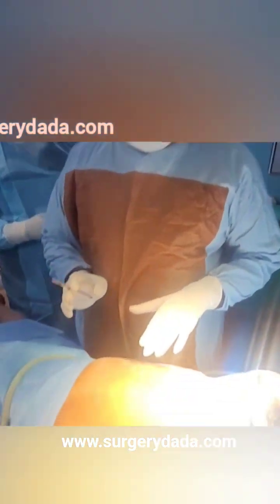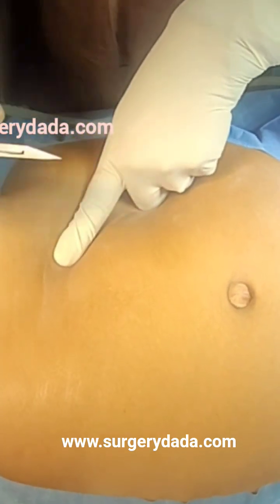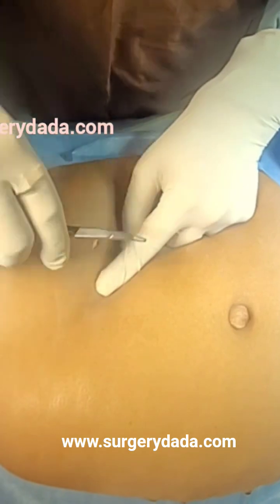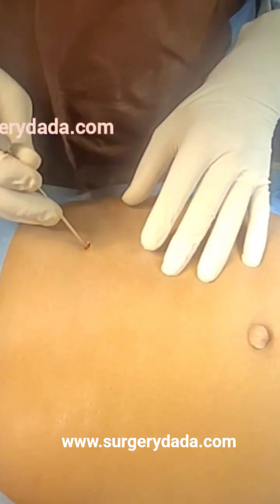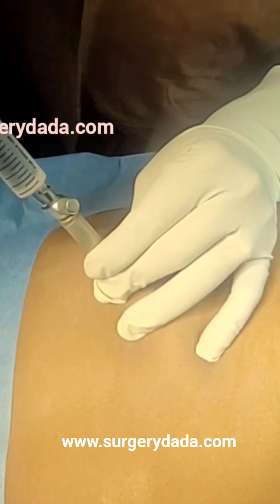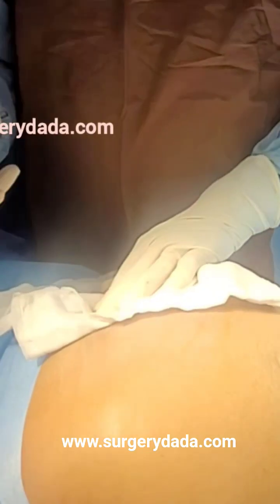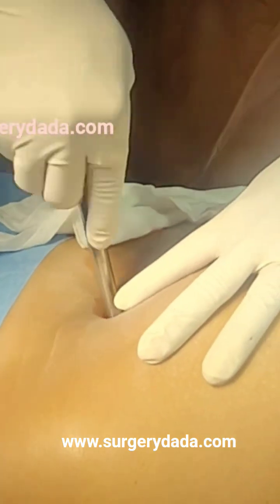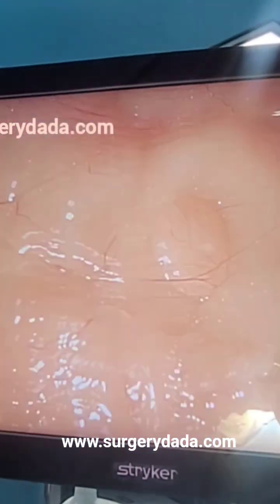Palmer's Point Access||Safe Laparoscopy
Safe Palmar’s Axis Technique Explained 🔍 | Surgery Dada

Learn how to identify the Palmar’s point (2 fingers below the left subcostal margin, mid-clavicular line intersection) and why it provides one of the safest laparoscopic access points.

Advantages:
✔️ No major vascular structures in danger
✔️ Stomach underlies, minimizing injury risk
✔️ Reliable access for safe laparoscopy

🌍 Surgery Dada – The most premium global surgery learning platform.

YouTube Description (detailed for maximum reach & SEO)

In this Surgery Dada Shorts, Dr. Saurabh Dixit explains the Safe Palmar’s Axis Technique in laparoscopy.

🔹 What is Palmar’s Point?
It is located two fingers breadth below the left subcostal margin at the intersection of the mid-clavicular line.

 • No major vascular structures nearby → safer access
 • Stomach lies beneath → reduces risk of injury
 • Provides reliable entry for laparoscopic procedures

This makes Palmar’s Axis one of the safest and most trusted techniques in minimal access surgery.

👨‍⚕️ About Surgery Dada
Dr. Saurabh Dixit (MBBS Hons, MS, FMAS, DMAS, FIGLS, FICRS, FALS) has taught over 10 lakh medical students across 27+ countries. Surgery Dada is the world’s most premium surgical learning platform, dedicated to training surgeons in laparoscopic and robotic techniques.

📲 Follow Surgery Dada on Instagram, LinkedIn, and YouTube for more surgical pearls.